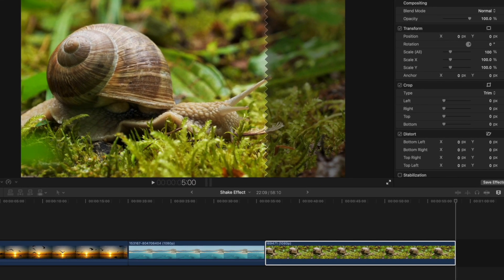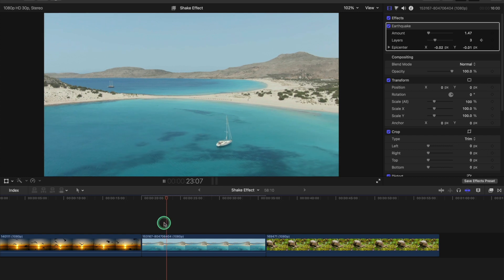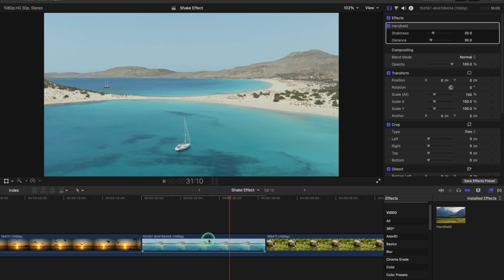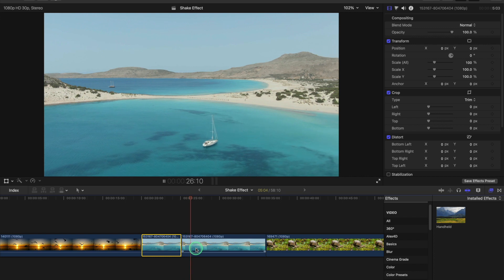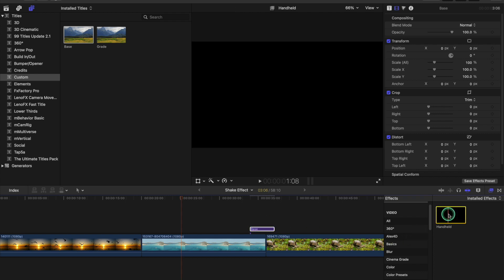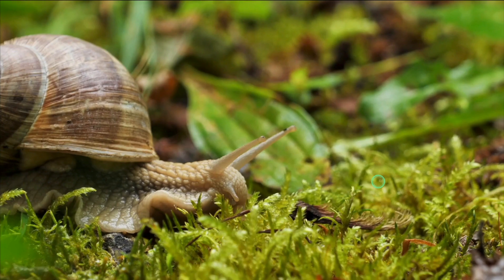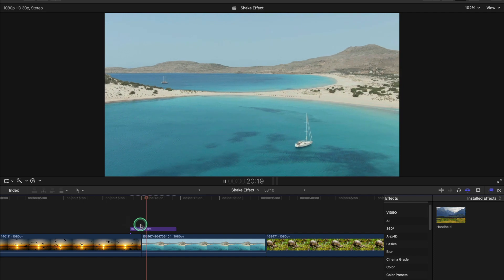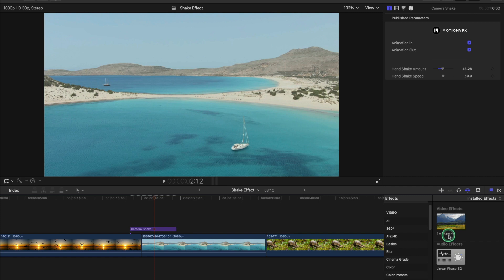Unleash Your Creativity with the Shake Effect in Final Cut Pro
In this Final Cut Pro tutorial, we'll show you how to create a realistic hand shake effect using our free camera shake effect plugin. This plugin is perfect for adding a touch of realism to your footage and making it look like it was shot handheld. Whether you're a beginner or an experienced Final Cut Pro user, this tutorial is perfect for you.

So if you're looking to add some extra realism to your footage, be sure to check out this Final Cut Pro tutorial and download our free camera shake effect plugin today!